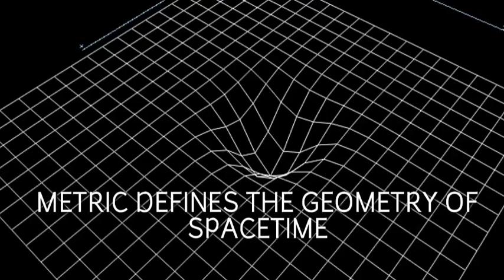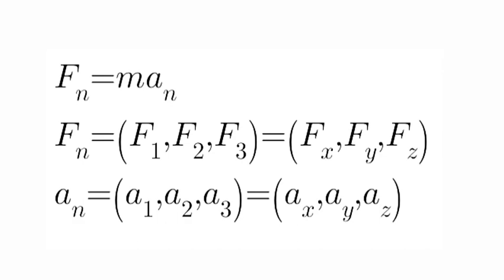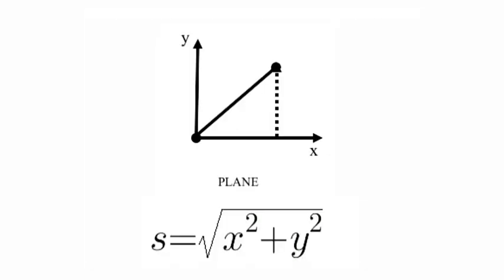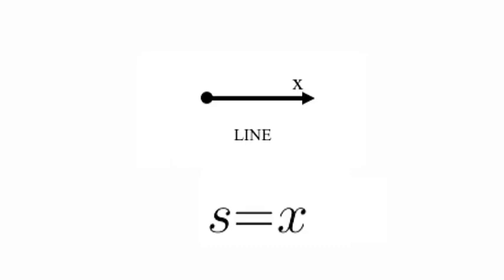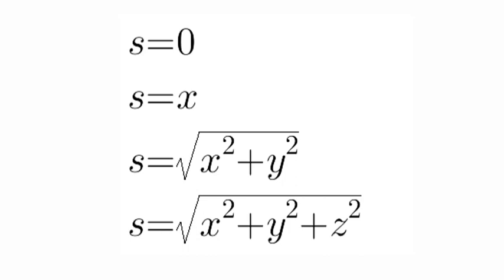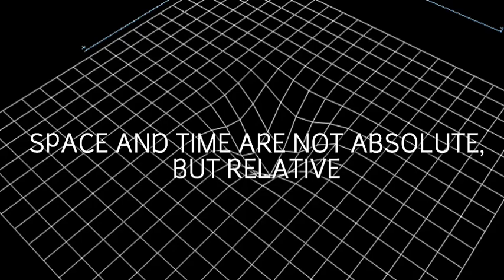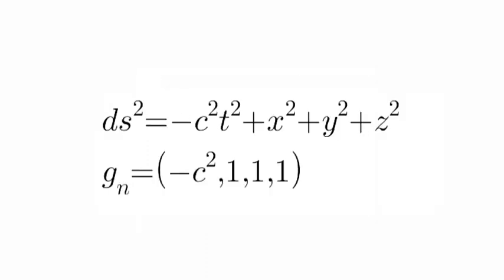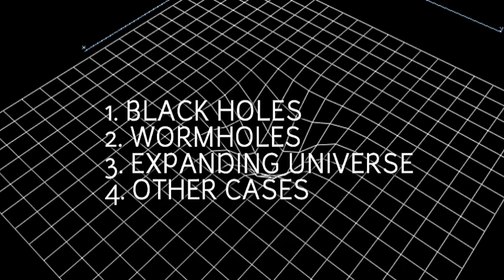Simplest Explanation of Metric Tensor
Hello, this channel MULTITECHTALKS is meant to provide unique content to you guys regarding amazing topics in the field of science, technology and editing like some unique topics not available on YouTube like 36 dimensions, quantum fluctuations, time traveling, quantum computers and other cool stuffs. I also upload my editing creations and some tech stuffs that aren't available on YouTube.

Software -

IGNORE THE TEXT BELOW